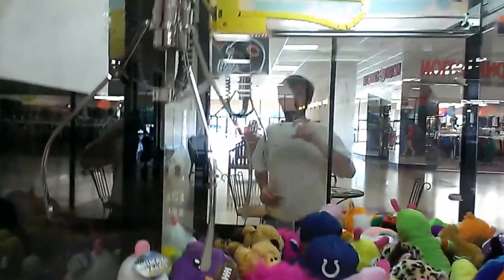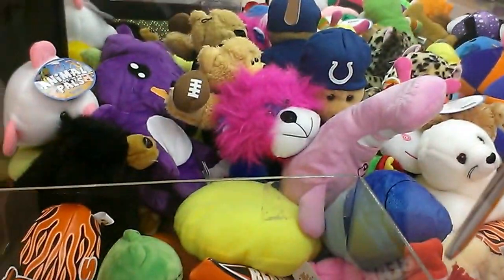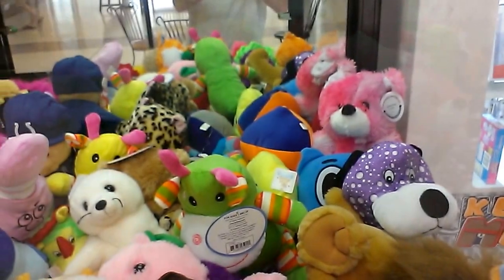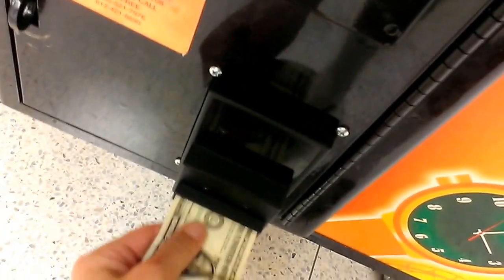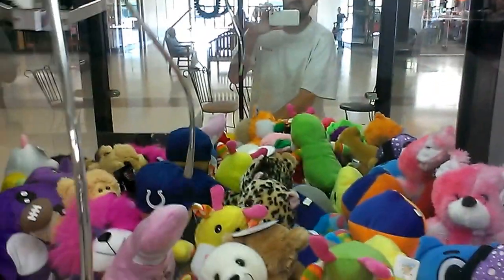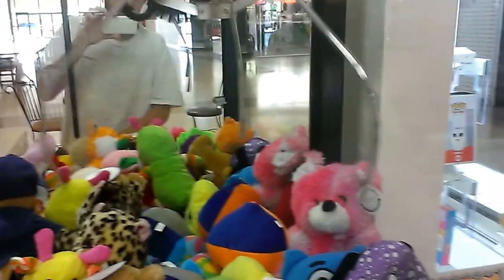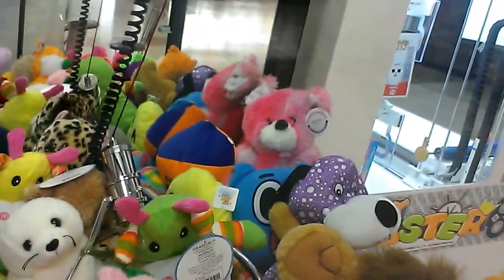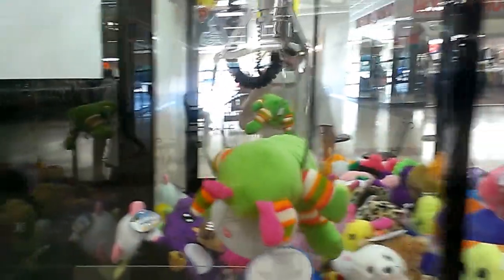TOY SOLDIER CLAW MACHINE @VILLAGE SQUARE MALL A VERY EASY SNAG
THIS WAS FILMED OVER THE WEEKEND AT MY LOCAL MALL HERE I AM PLAYING THE TOY SOLDIER CLAW MACHINE WITH THE GIANT CLAW  HOPE YOU ENJOY